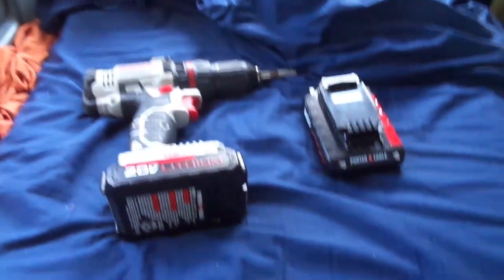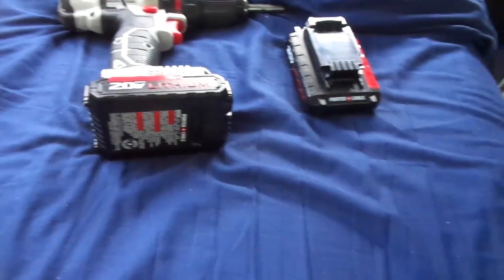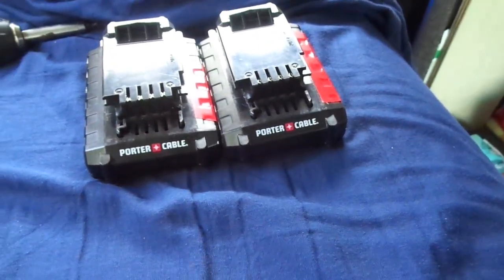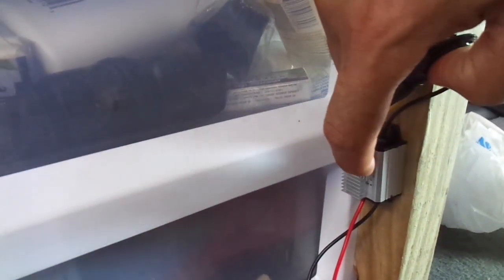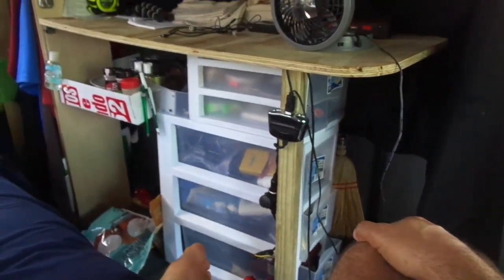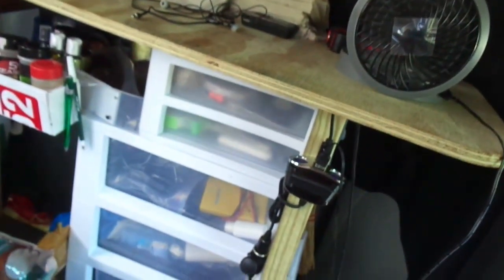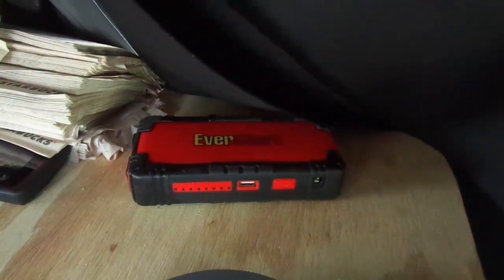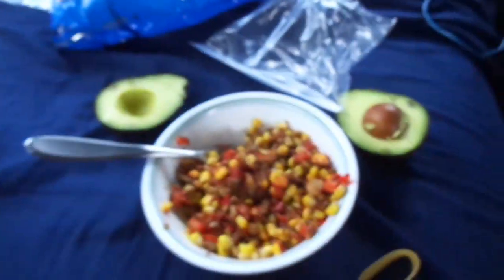My Electrical System explained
Here is my new and innovative way I run my electrical equipment in my van.
Link to the converter